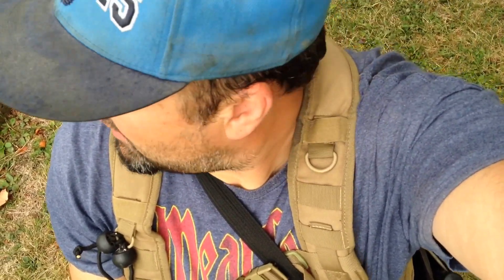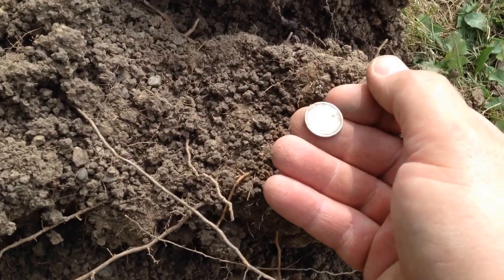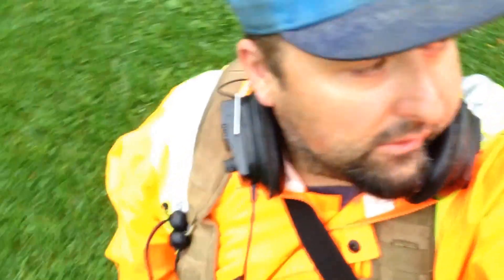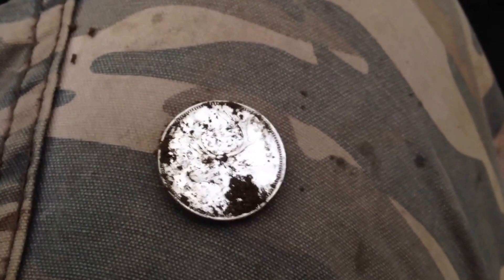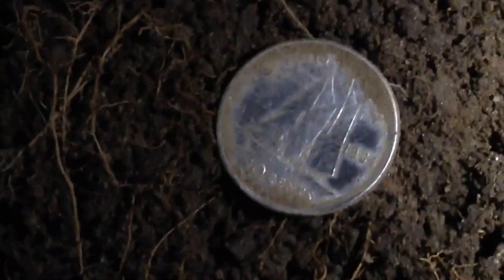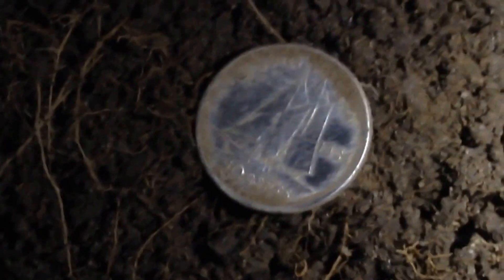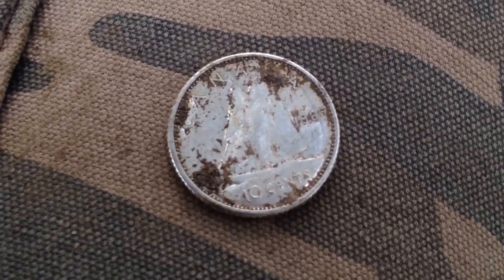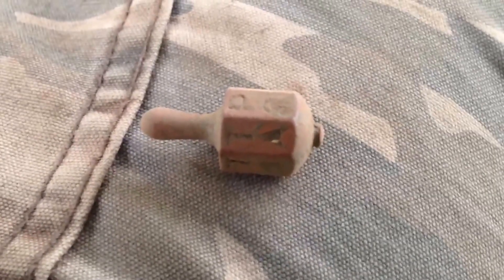Silver At The Old School - MineLab Etrac and Garrett AT Pro - Metal Detecting Toronto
In this episode I go back to a few old schools and manage to score more silver coins and a cool Put N Take gaming piece relic at an old park.

Minelab Etrac
Metal Detecting
Metal Detecting Canada
Iphone 5
Garrett ProPointer
Silver Coins
Treasure
Treasure Hunting
Metal Detecting Toronto
Metal Detecting large cent
Metal detecting USA
Barber Dime
Barber Quarter
Coin Spill